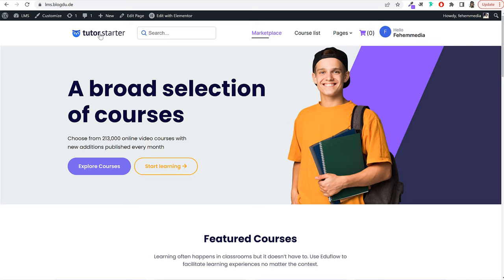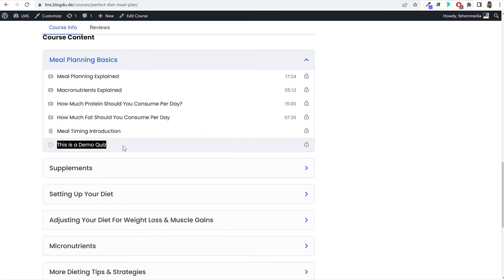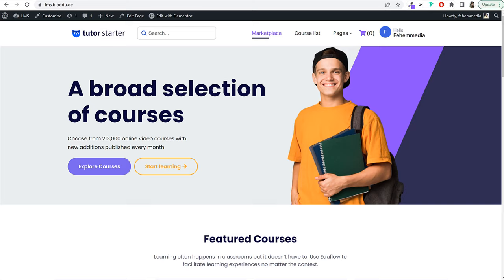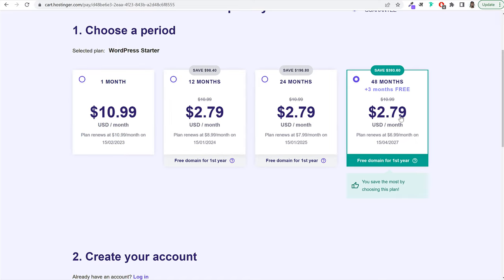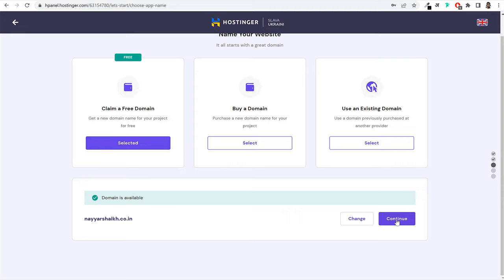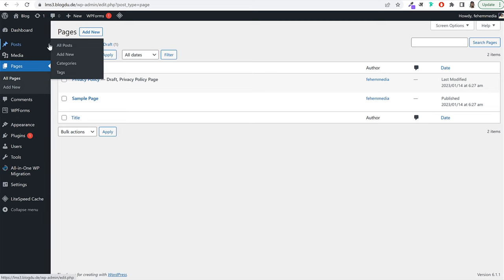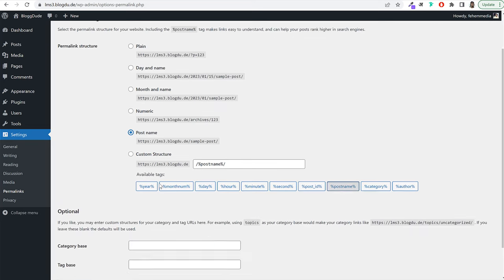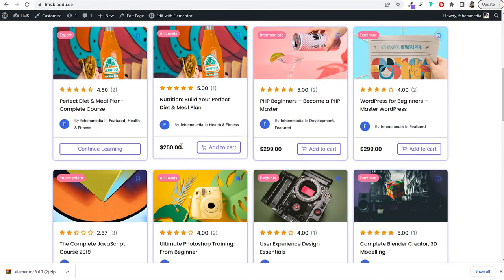How to Create Online Course, LMS, Educational Website like Udemy with WordPress 2023 - Tutor LMS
How to Create an Online Course, LMS, Educational Website for Online School, College & Universities like Udemy & SkillShare with WordPress 2023 - Tutor LMS Tutorial
★ - Important Links - ★
☑ Watched the video!
☐ Liked?

00:00 Introduction & Demo Website Tour
13:18 Best & Fastest WordPress Hosting
30:09 Basic WordPress Settings
36:58 Link GoDaddy Domain with Hostinger
40:47 Installing Themes & Plugins
49:20 Tutor LMS Setup
53:51 Tutor LMS Settings
59:32 Create Course
01:08:37 Adding Video Lesson in Course
01:22:32 Article Lesson
01:23:43 Creating Quiz
01:28:30 WooCommerce Payment Gateways
01:36:16 Link Product with Course
01:43:37 Create Home Page
02:00:05 Download Free Images
02:29:23 Make Website Mobile Friendly
02:34:36 Create Blog Posts
02:36:05 Import Other Pages
02:41:21 Header & Footer
02:48:04 Final Customization
02:51:22 Instructor Setup